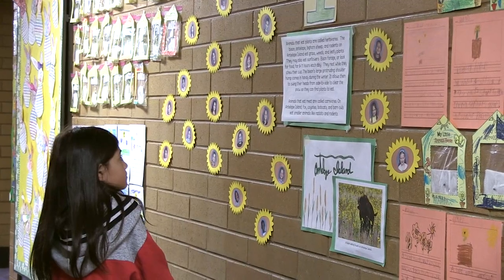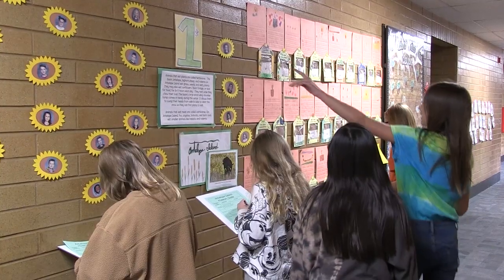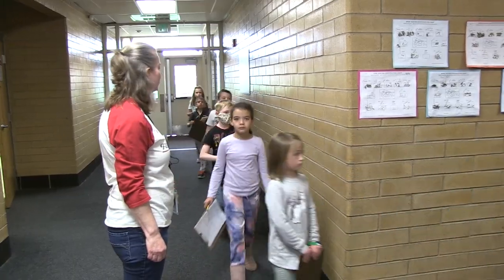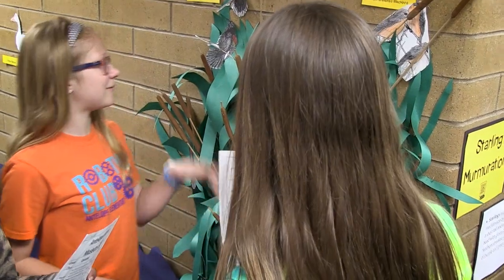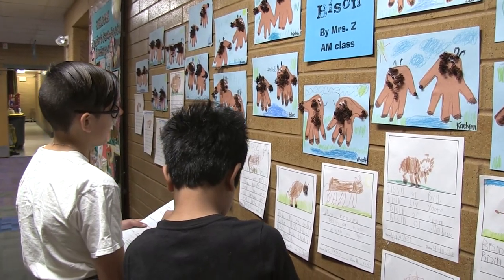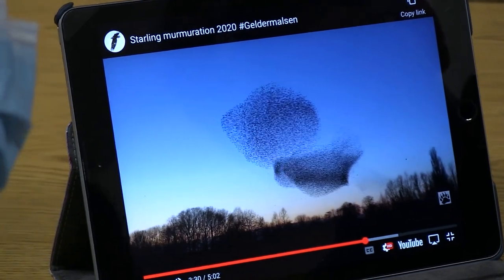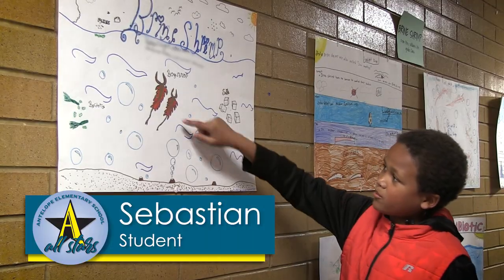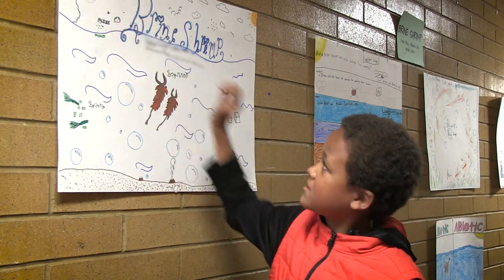Antelope Elementary celebrates Earth Day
Earth Day has new meaning for Antelope Elementary students who explored the ecosystem of Antelope Island through science, art and writing. Each grade level studied parts of the island, tying it into their core curriculum. The result was a museum that all students could then observe what each grade had created.